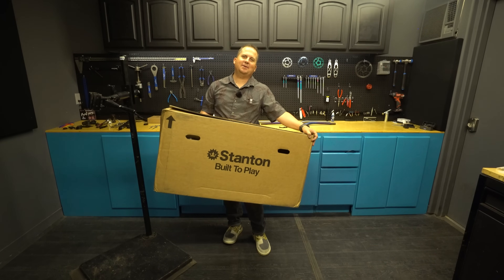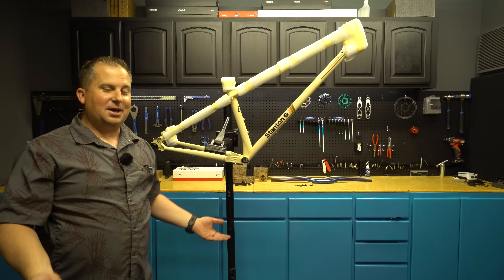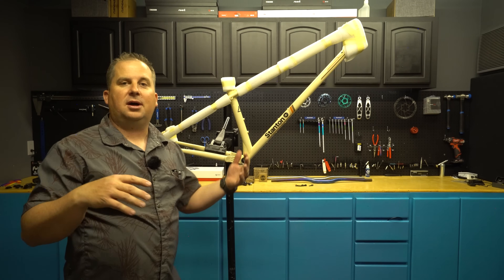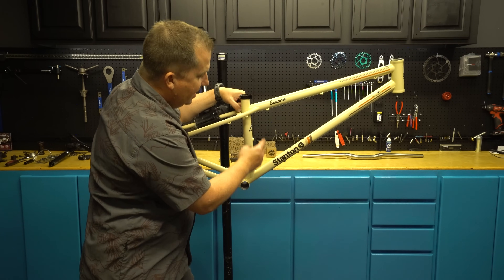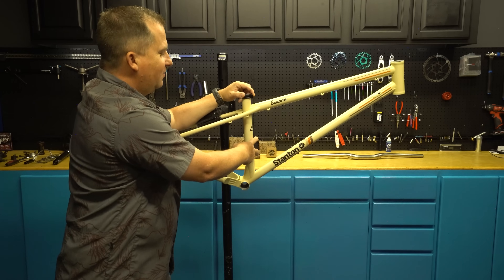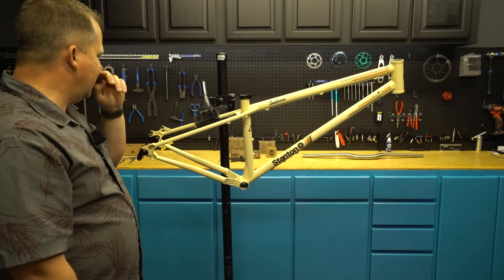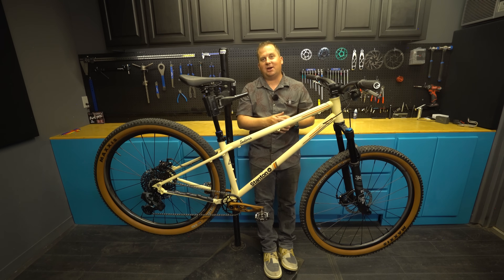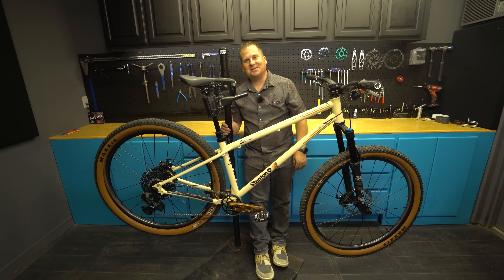My NEW Signature Hardtail Frame - The Stanton Sedona First Look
The Stanton Sedona is HERE! This is my new signature hardtail frame and I'm so excited to share it with the world. This is my idea of what the perfect green and black hardtail should be. It's got a strong bmx/dj/trials background to it, and it's the steel hardtail I wish existed before I designed it. With a short wheelbase, a short rear end, room for massive droppers, and a sensible head angle, this thing is designed to make boring trails exciting again. Note: As the co-designer of this frame, every sale of a Stanton Sedona supports my work and my channel. Your support means the world to me.